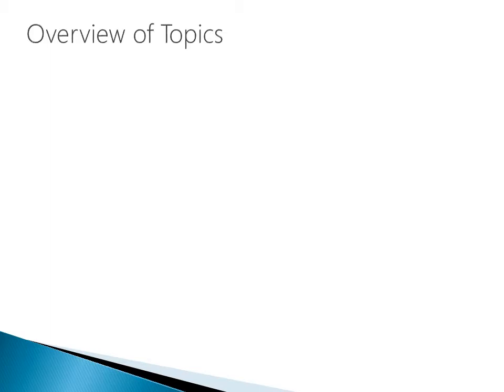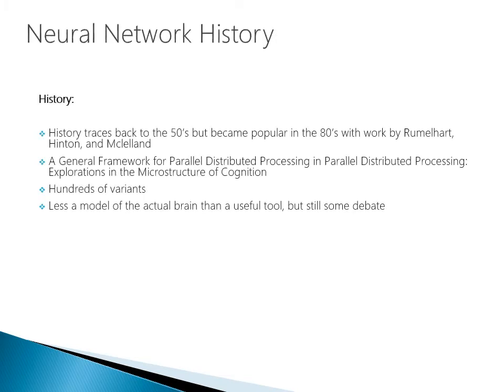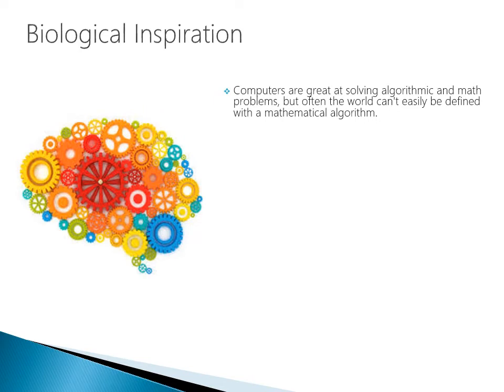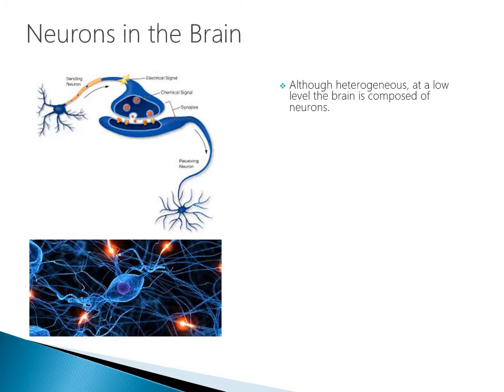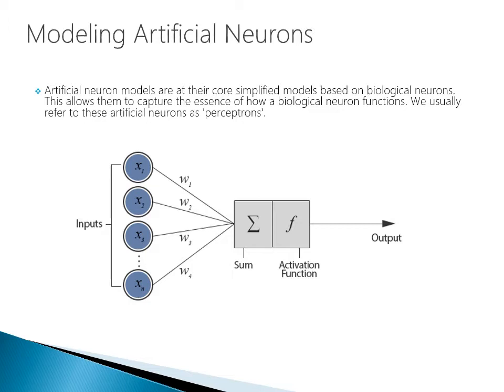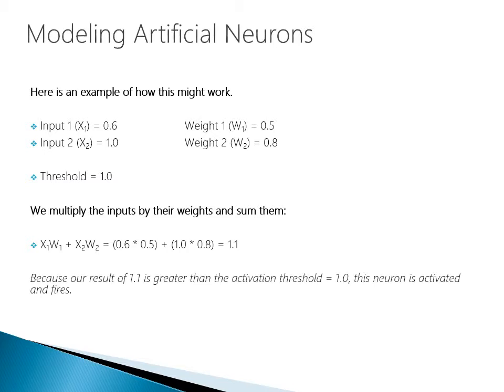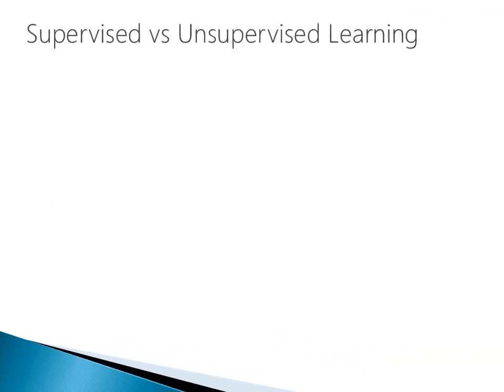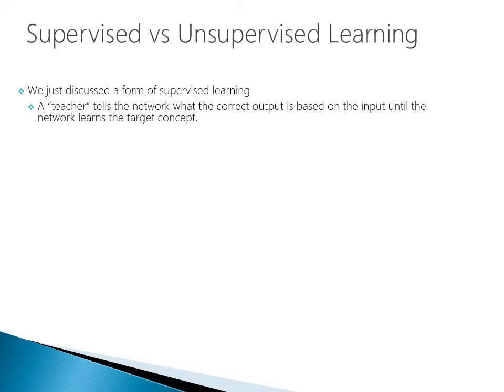Data Science - Part VIII - Artifical Neural Network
This lecture provides an overview of biological based learning in the brain and how to simulate this approach through the use of feed-forward artificial neural networks with back propagation. We will go through some methods of calibration and diagnostics and then apply the technique on three different data mining tasks: binary prediction, classification, and time series prediction.